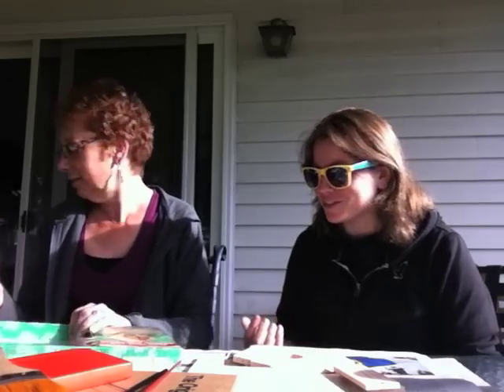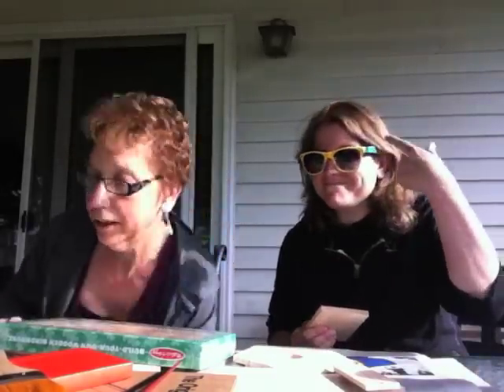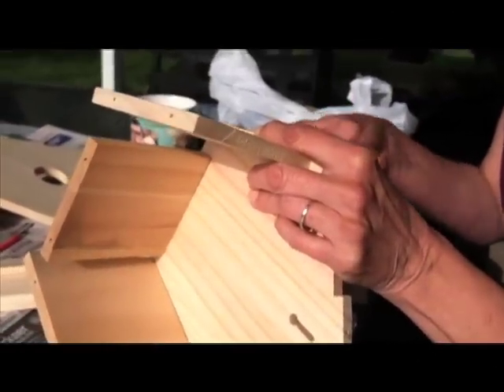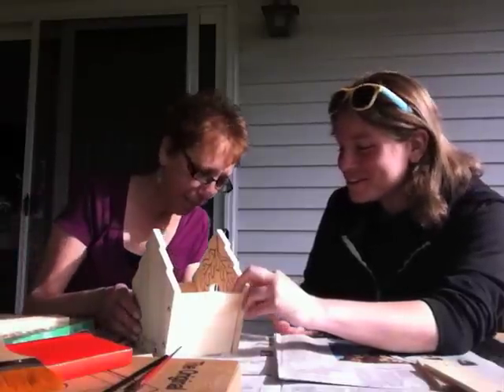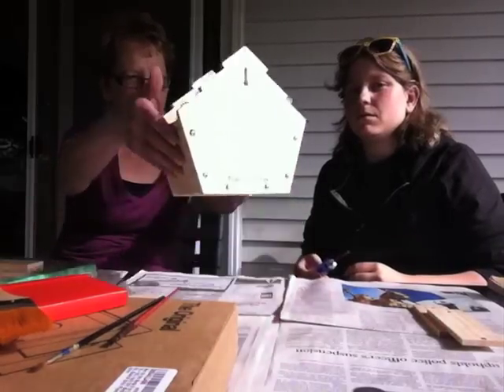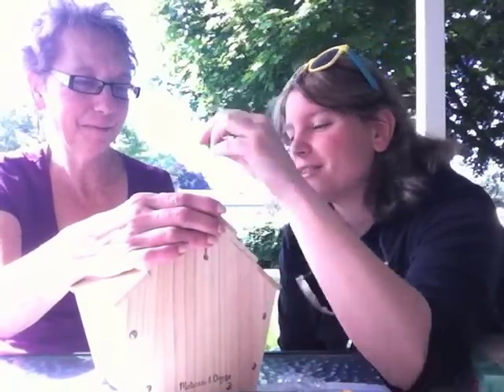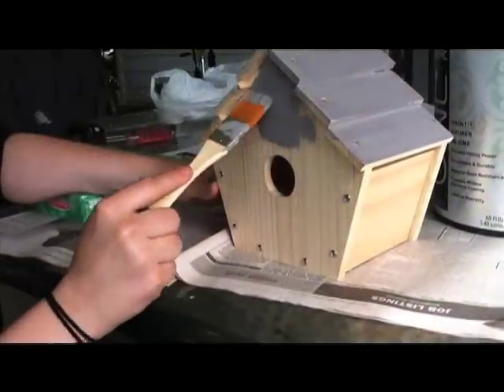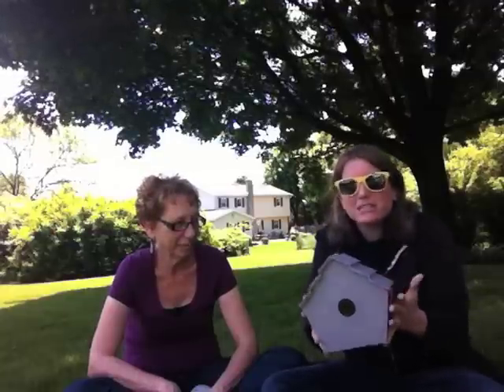The Hobby Hoarder Builds a Home: Birdhouse Making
The Hobby Hoarder, Libs Segal, heads to her hometown Bethlehem, PA for Mother's Day and spends a morning with her mom building and painting a birdhouse and holding pillow--I mean patio talk.